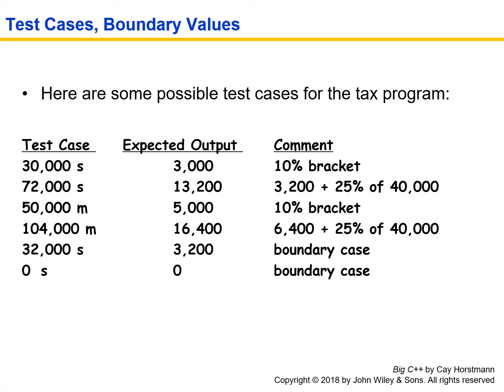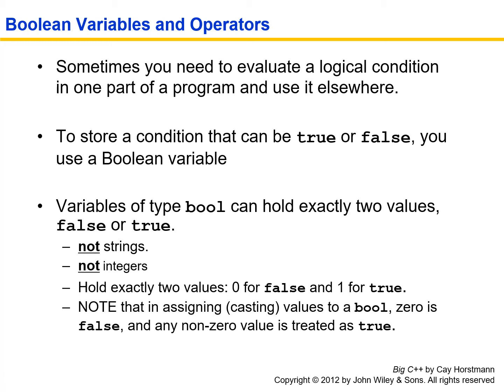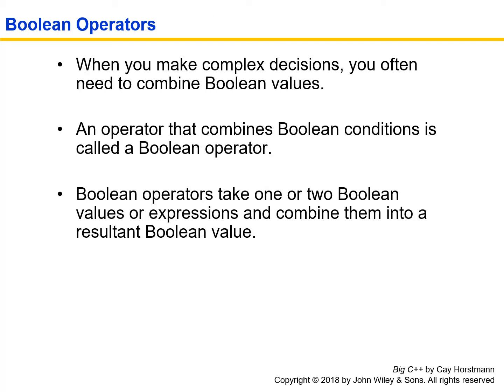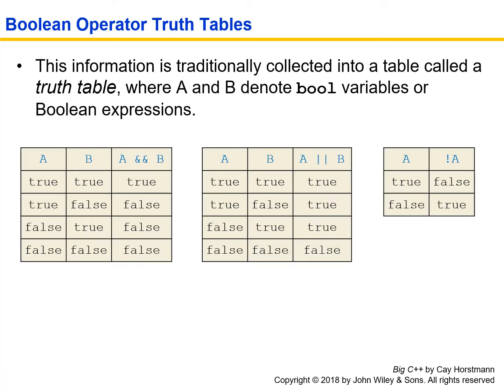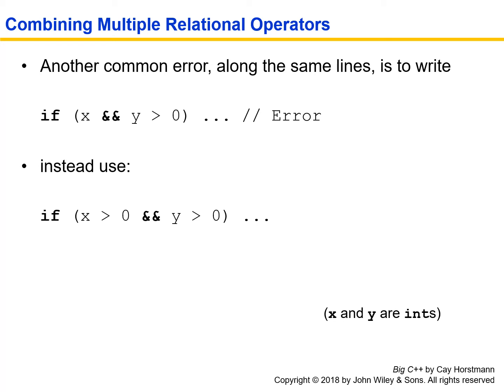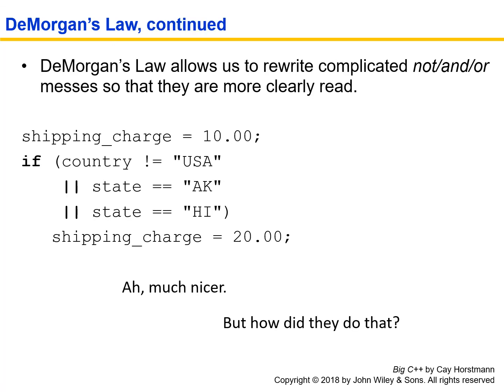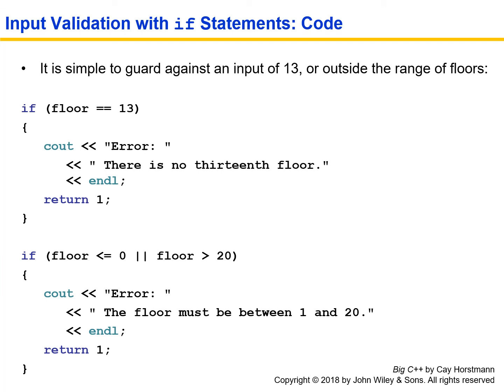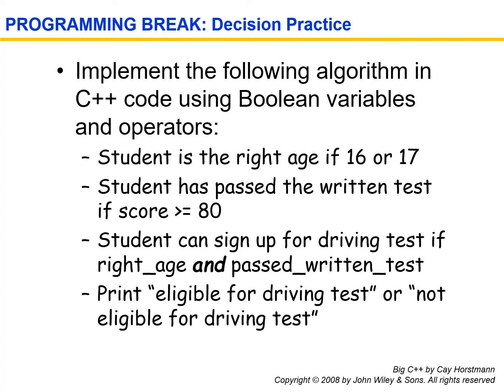Boolean Logic in C++ - Horstmann Chapter 3, part 2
The "dangling else" problem, Boolean variables and operators, and input validation as a use case for if statements.